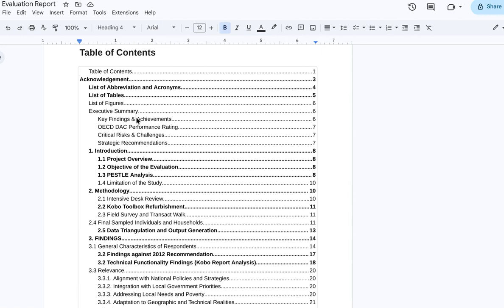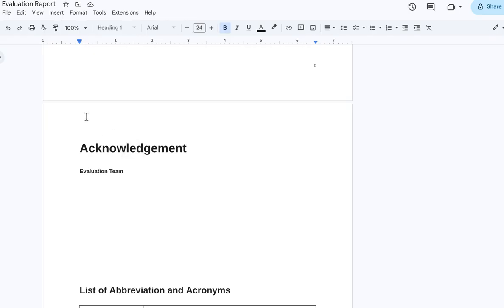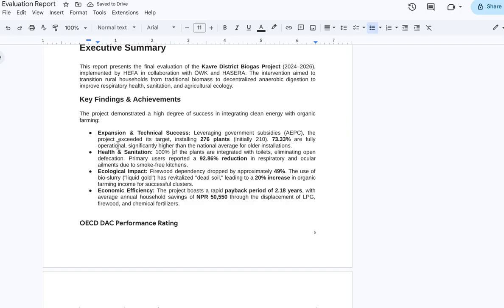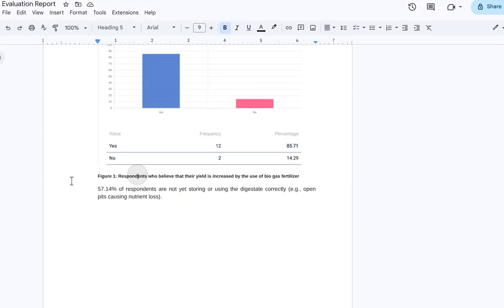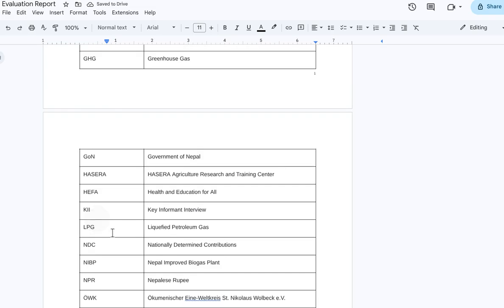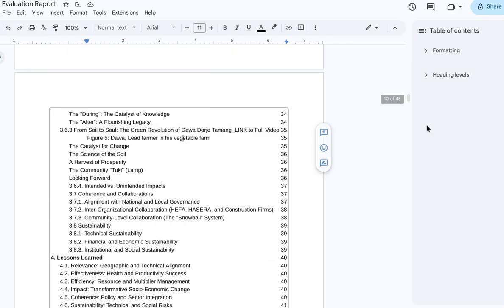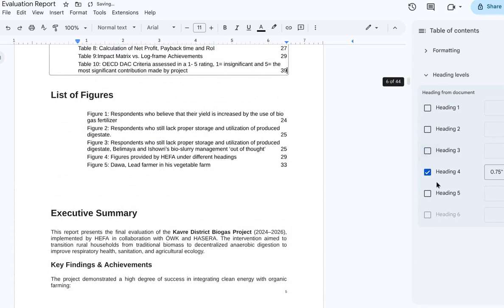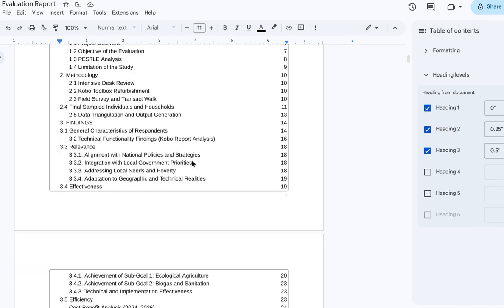Google Docs Tutorial: Table of Contents, List of Figures, Tables & Abbreviations (Easy Guide)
Want to make your report, thesis, or assignment look professional in Google Docs?

In this step-by-step tutorial, you’ll learn how to create:
✅ Table of Contents (automatic & clickable)
✅ List of Figures
✅ List of Tables
✅ List of Abbreviations

Perfect for students, researchers, and professionals preparing reports or academic documents.

💡 In this video:

Use headings properly
Insert and update Table of Contents
Create figure & table lists manually (easy trick)
Organize abbreviations like a pro

📌 Works for: Assignments | Thesis | Reports | Research Papers